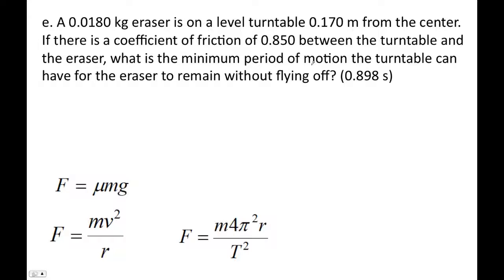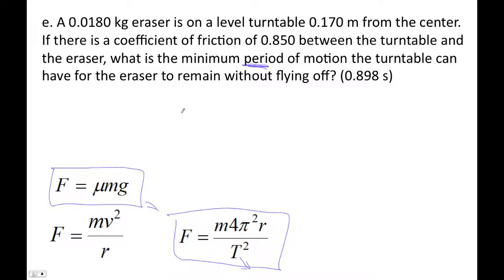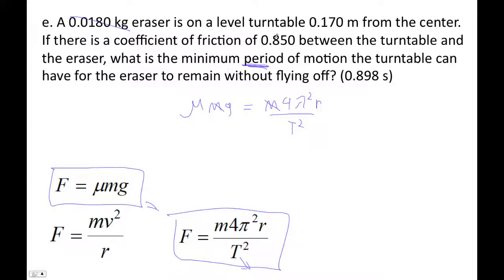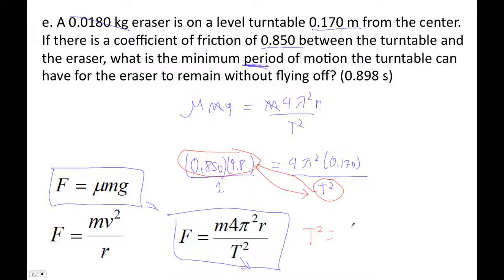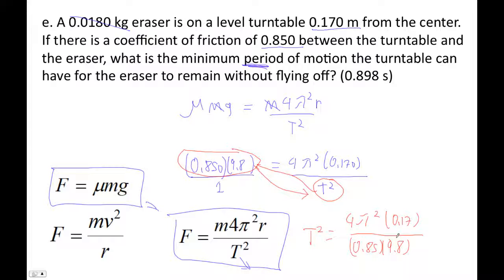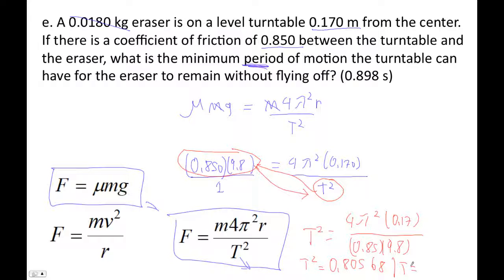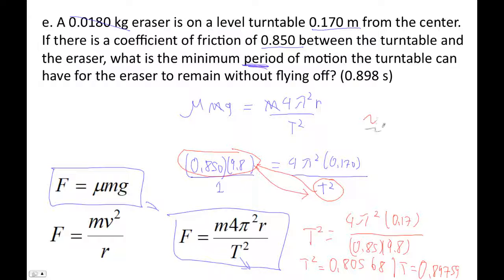HTPG07 p7 1 2e